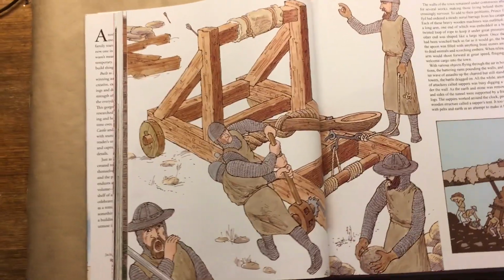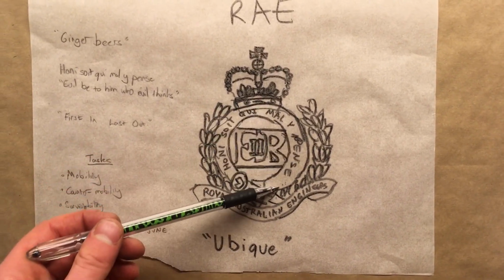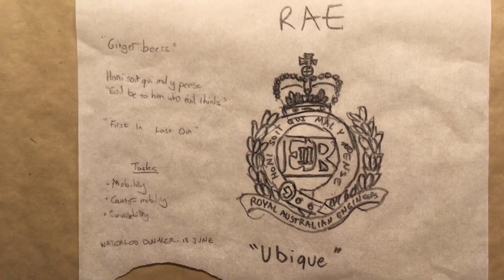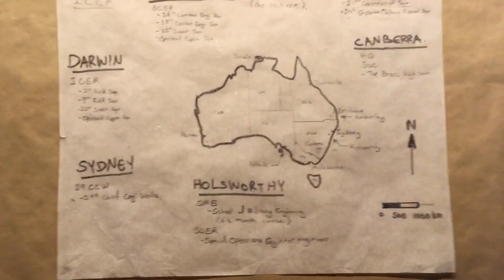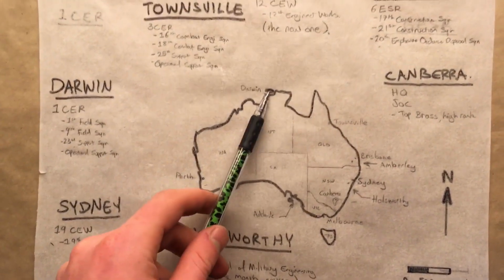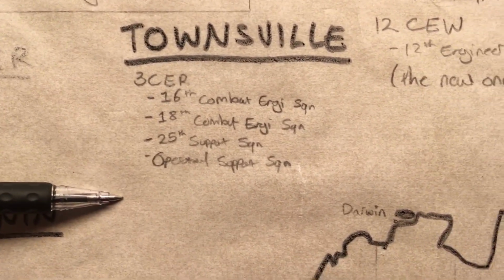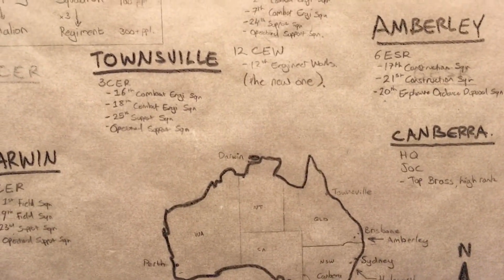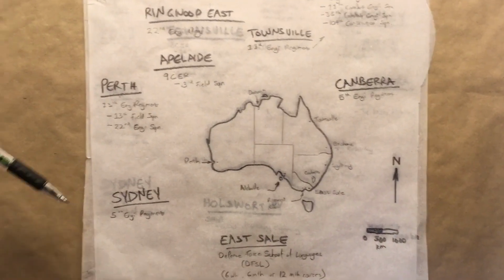Where's the ginger beer? | Vlog #003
A chaotic overview the Corp of the Royal Australian Engineers (RAE), exploring there work, locations and some interesting tidbits.